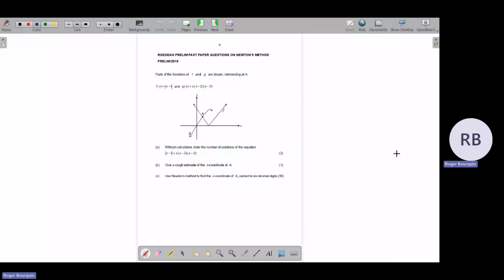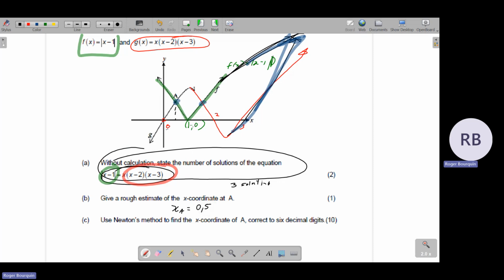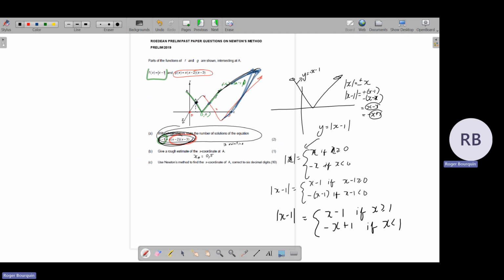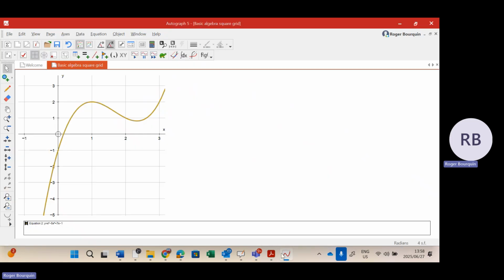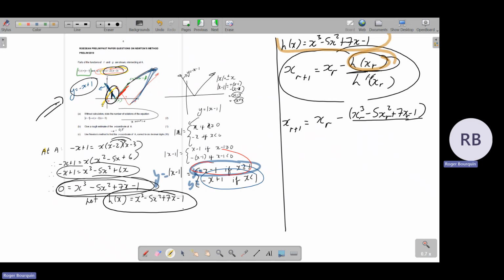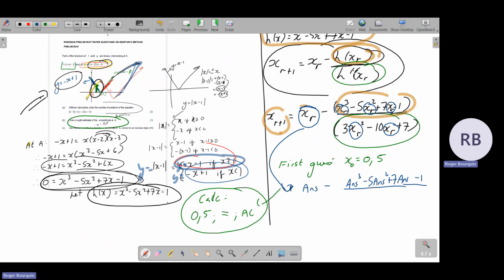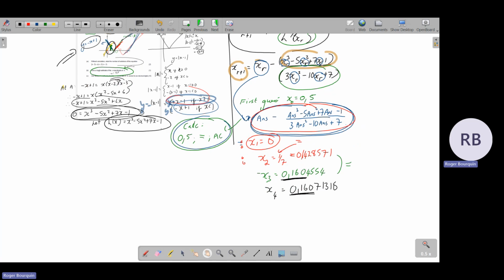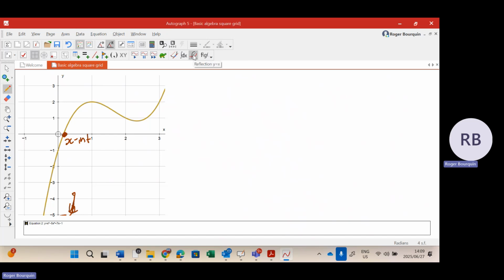Newton's Method Notes Pg 6 Example Finding a Point of Intersection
Newton's Method Notes Pg 6 Example Finding a Point of Intersection using Newton's Method